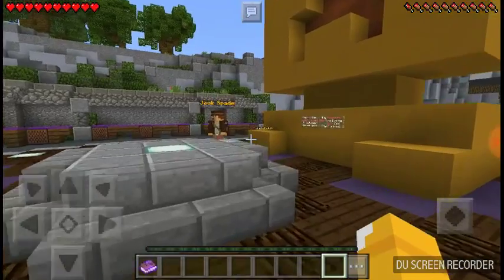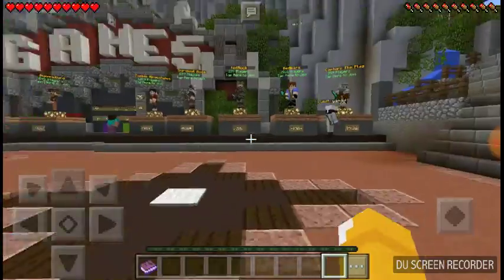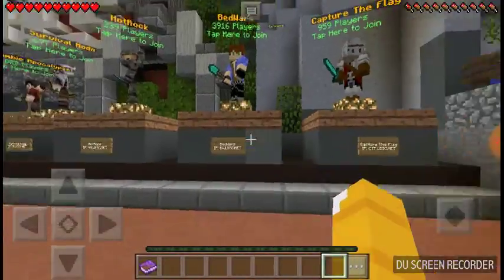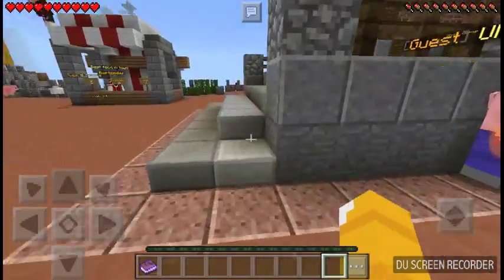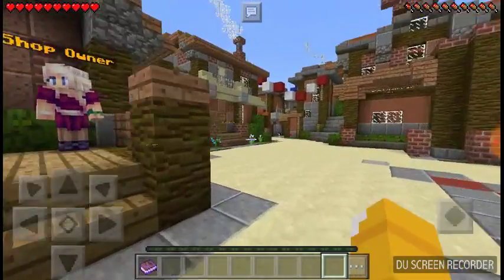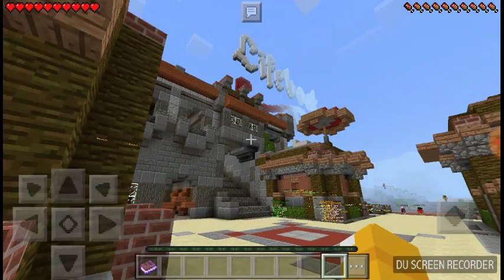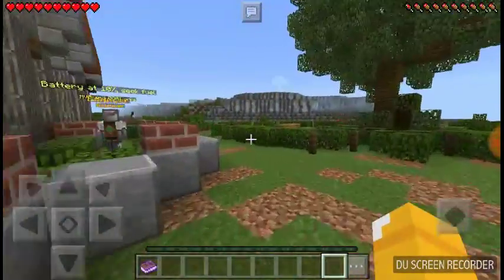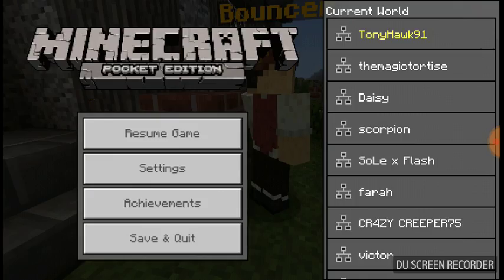MCPE-2 vid. (Lifeboat)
LIFEBOAT

Address- play.lbsg.net

IP- 19132